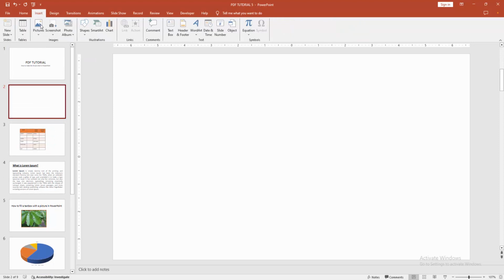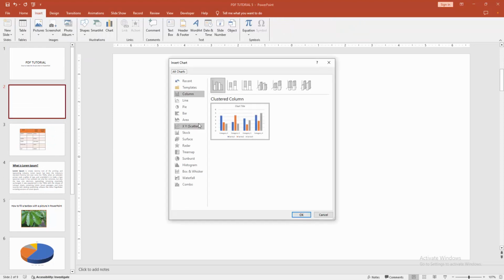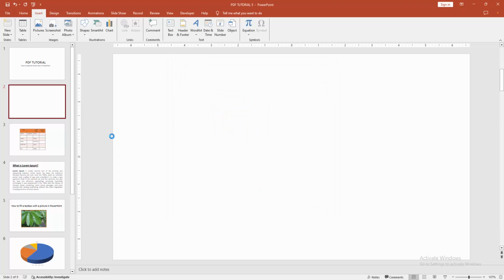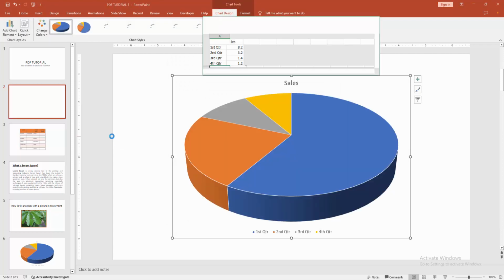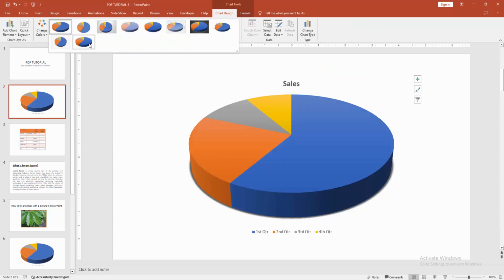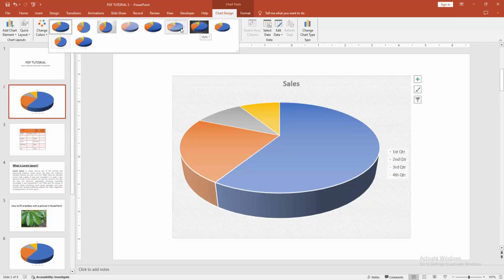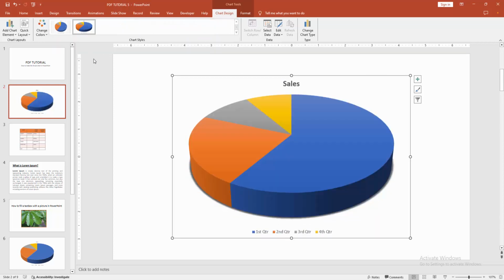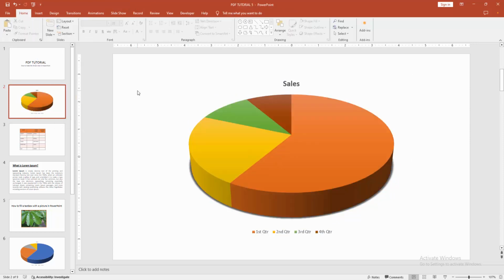How to make the 3d pie chart in PowerPoint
Assalamu Walaikum,
In this video I will show you, How to make the 3d pie chart in PowerPoint.  Let's get started.